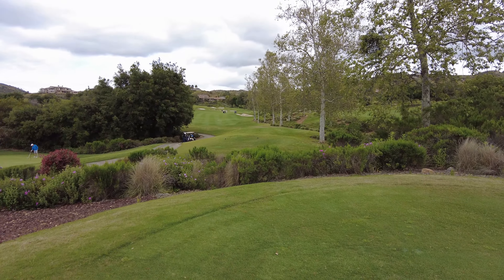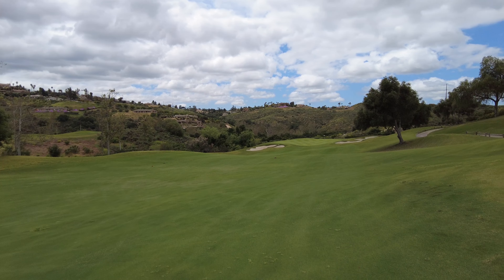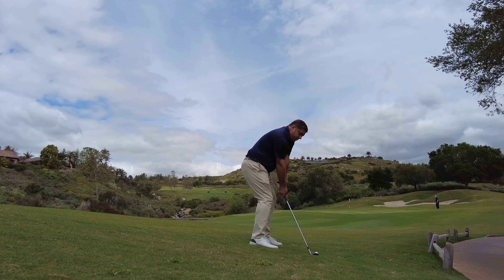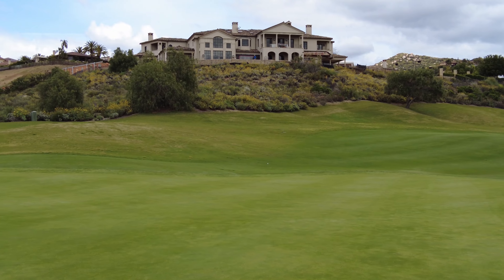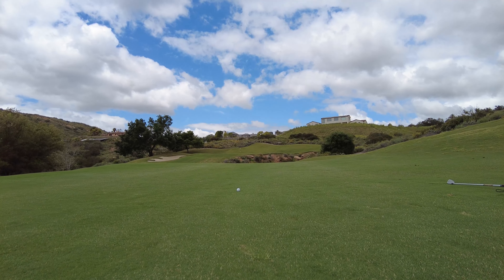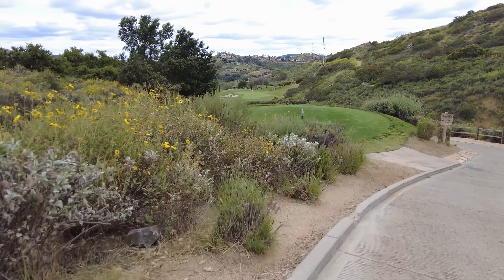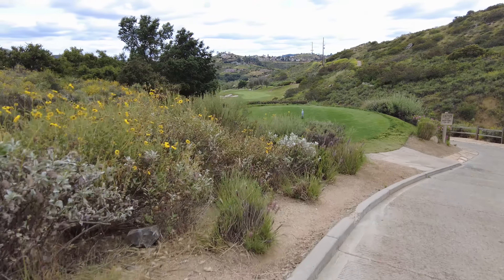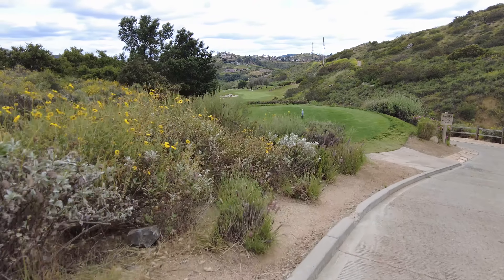Maderas Golf Club/// Back 9... Johnny Miller Design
Southern California is the setting for this Johnny Miller designed gem. Great views and great golf...
Not to many flat lies on this course !!

Watch :

 • Roa - Afterglow 【...
Watch :

 • Roa - Pathway Hom...